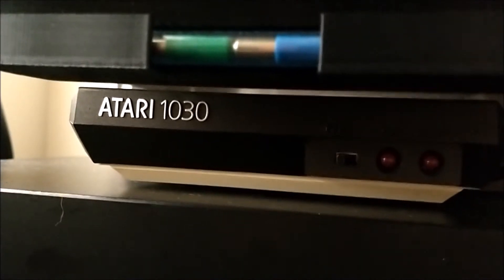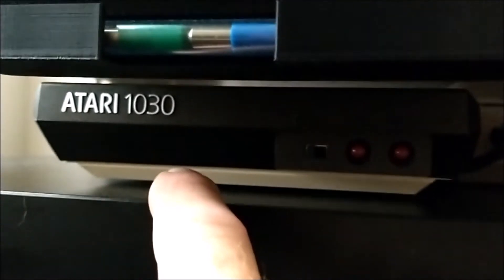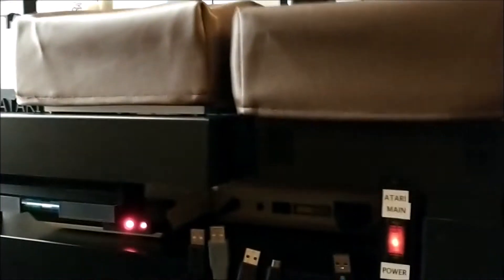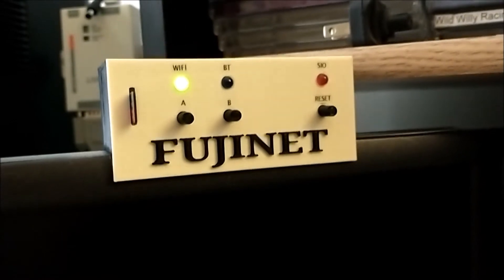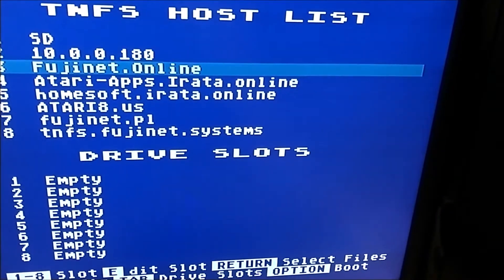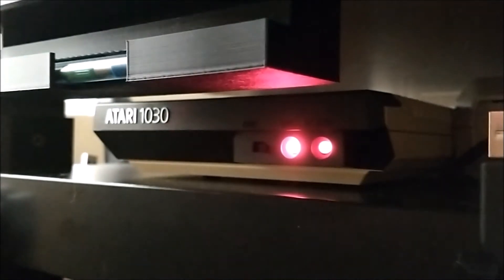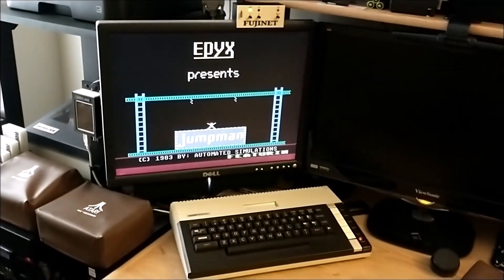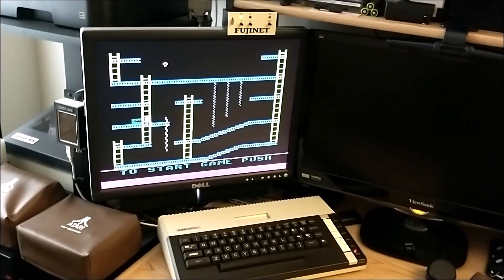Atari Fujinet inside a 1030 Modem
Atari Fujinet Through-Hole board inside a Atari 1030 modem case